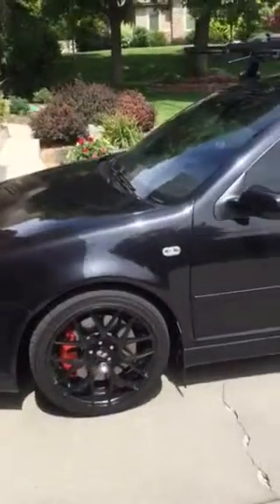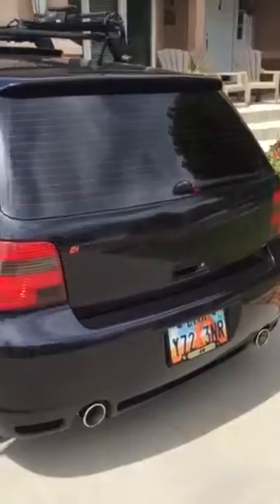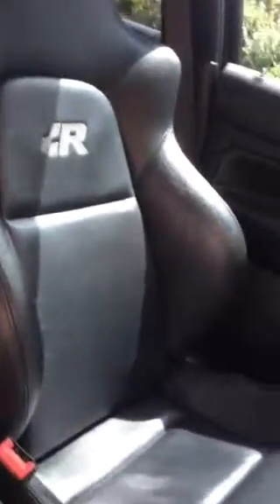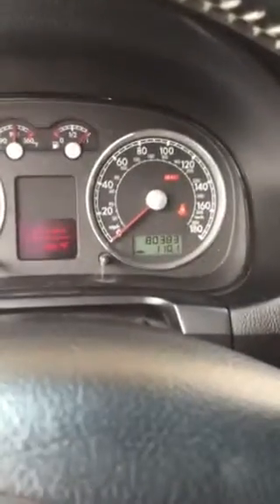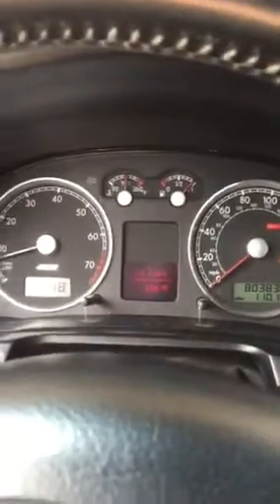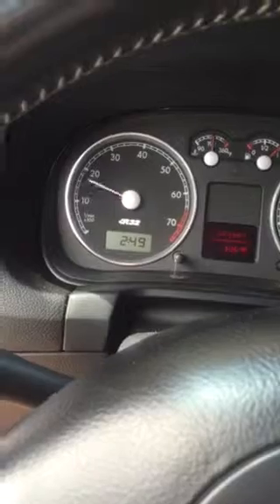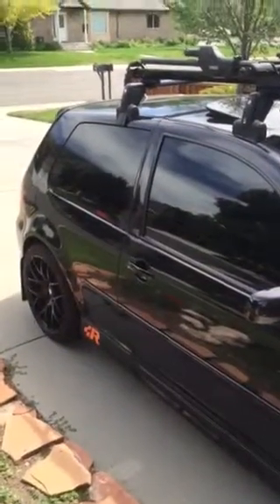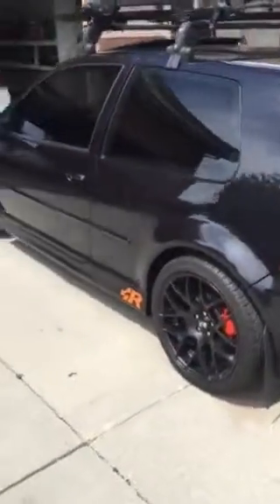Mk4 R32 walk around